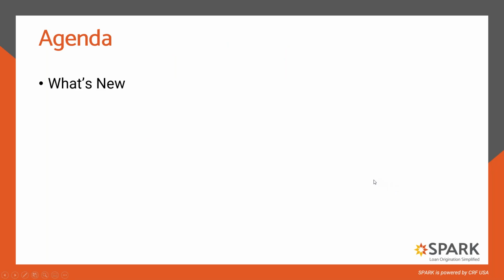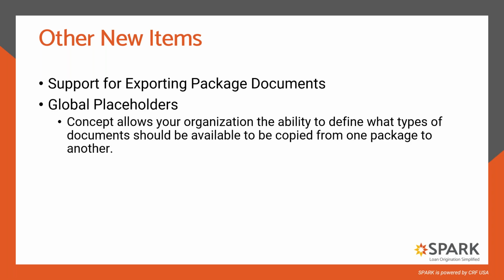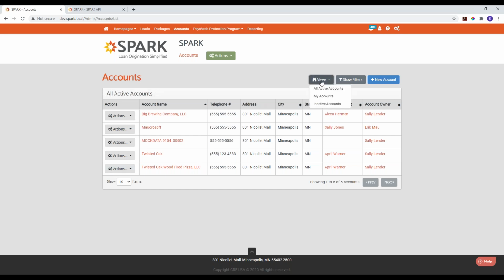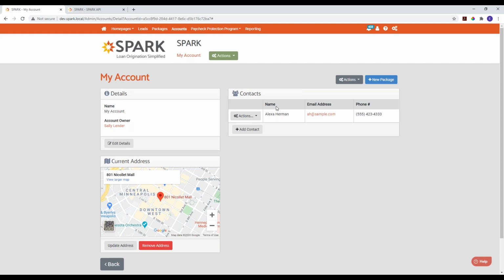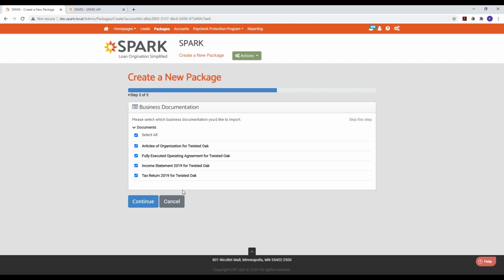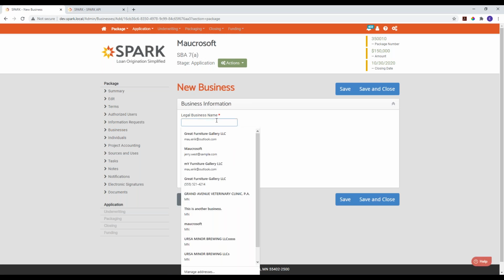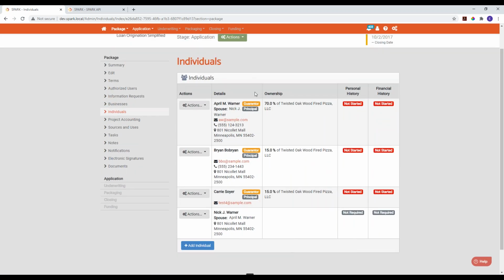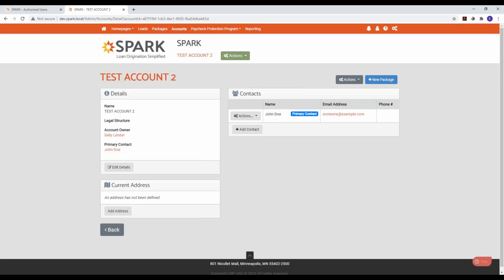SPARK 7.2 Release Webinar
SPARK 7.2 Release
Phased Release featuring Accounts and Contacts